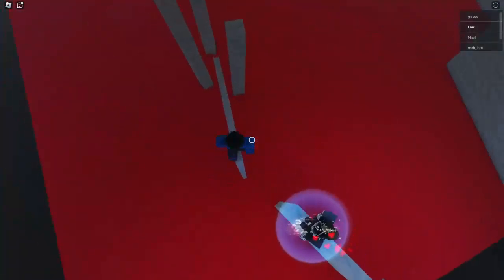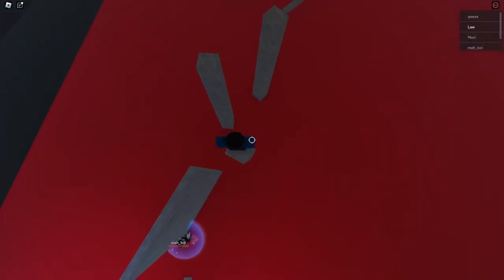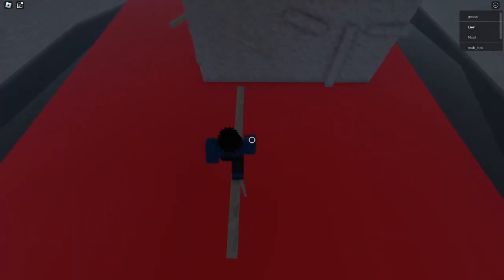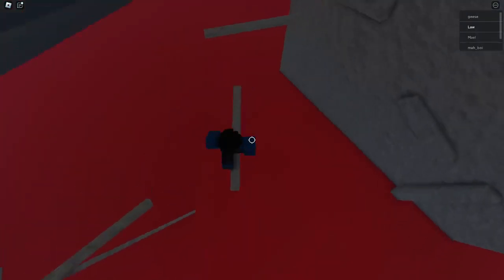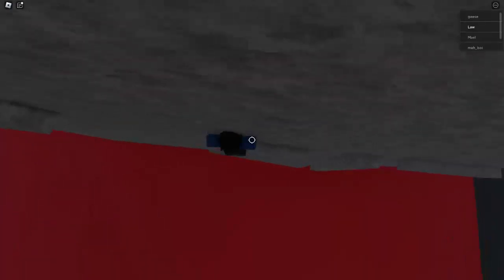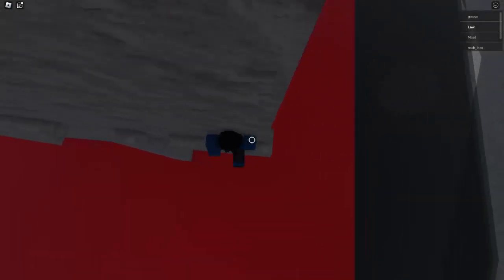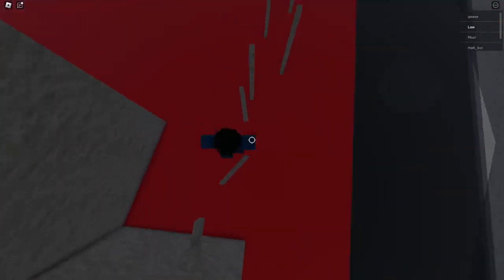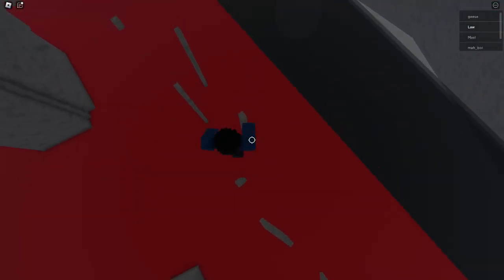Type Soul Partial Res Obby Tutorial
Let all my hollows eat